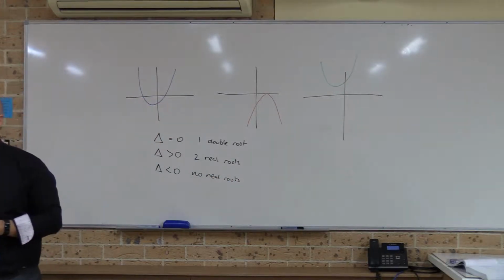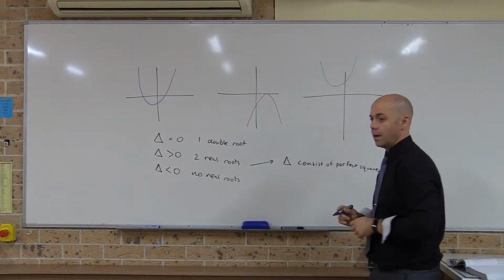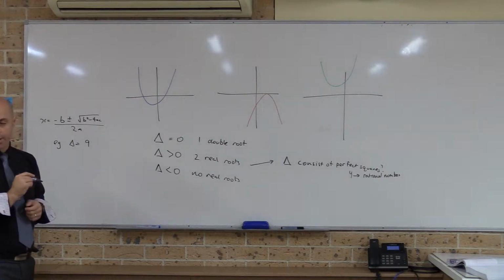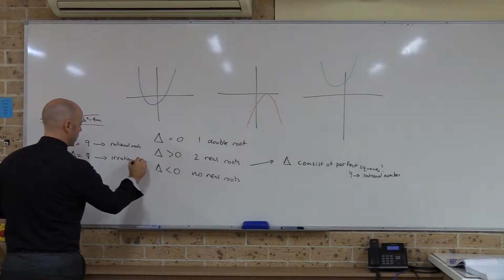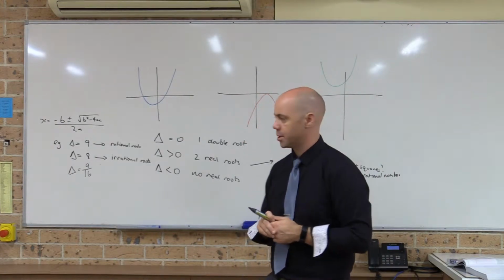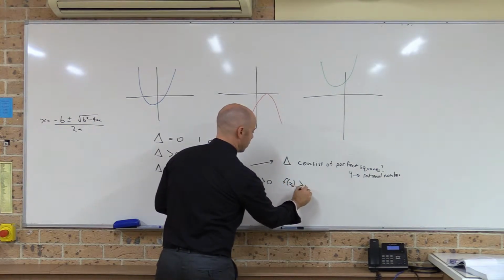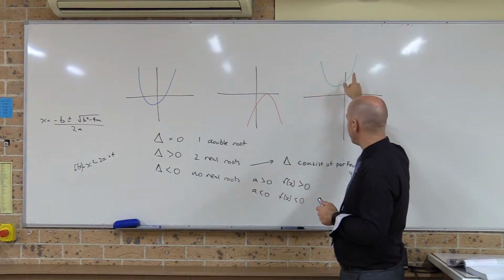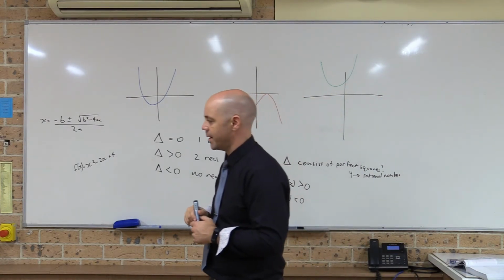BMM - Discriminant Properties 2 of 2 (Prelim Adv)